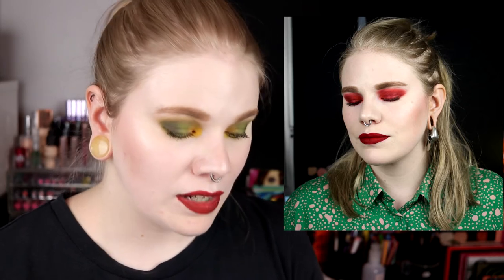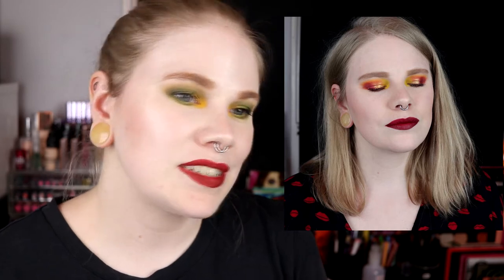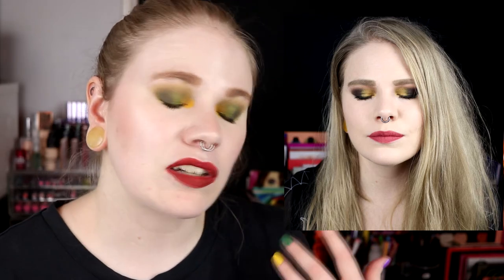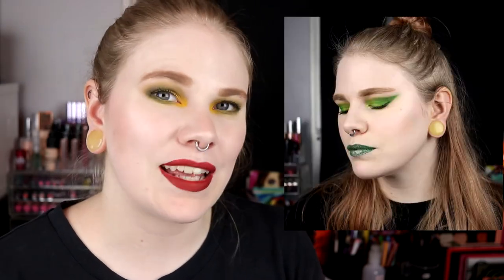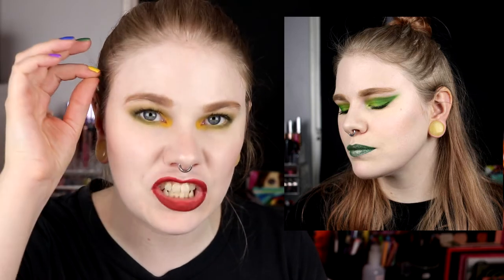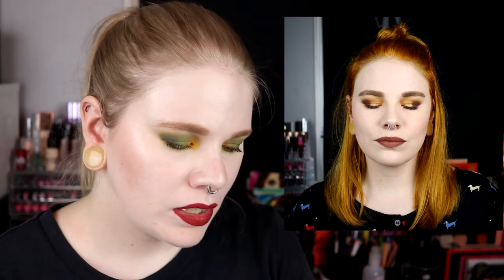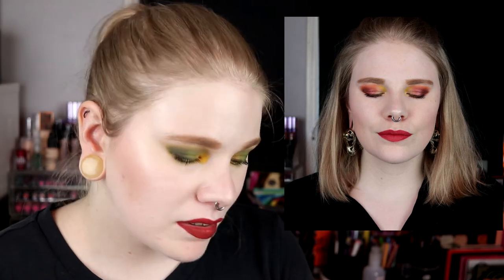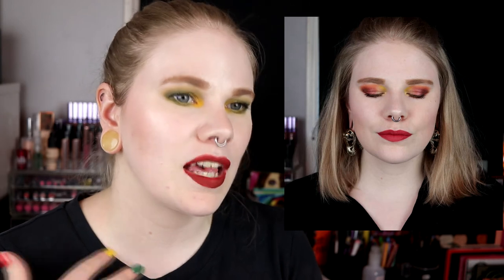| TAG | The Makeup Lookbook | Created by @melissagold2559 |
Hi!
Today i'm here with a tag that is created by Melissa Gold. And it's time to go down memory lane and look at some of my old makeup looks. This was very fun to do, but also so hard.

Hope you like it and don't forget to check out Melissa!

Questions:
1a) Look with your favourite colour
1b) Look with your favourite colour combination
2) You go-to eye look
3) A look that was outside your comfort zone
4) Unusual makeup technique
5) Bridal look
6) Your favourite look of all time
7) Your worst makeup look
8) Most expensive face of makeup
9) Least expensive face of makeup
10) Makeup inspired by someone else

BASE:
Urban Decay Stay Naked - 10 NN
Idun Tilda
Nabla Gotham
Make Up Store Seashell
Pixi Subtle Sunrise
EYES:
Milani Eyeshadow Primer
Juvia's Place Nomad - nr 2 & 3
Menagerie Cosmetics  - Plankton & Kelp
Lethal Cosmetics - Equinox
NYX Cosmetics Hot Dang
LIPS:
Nabla Haning Rock

FAQ:
From: Sweden
Cruelty Free: Yes
Born: 1989
Ears: 20 mm
Septum: 2,4 mm

EQUIPMENT:
Camera: Canon EOS 77D
Editing program: Sony Vegas Pro 13
Lights: Day light and/or 2 soft boxes